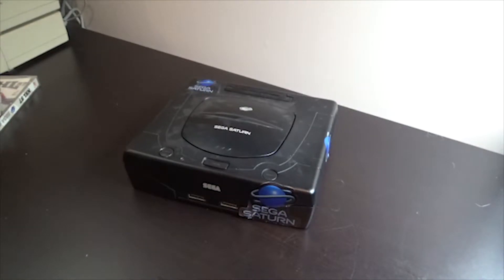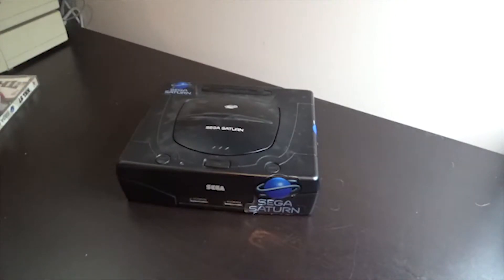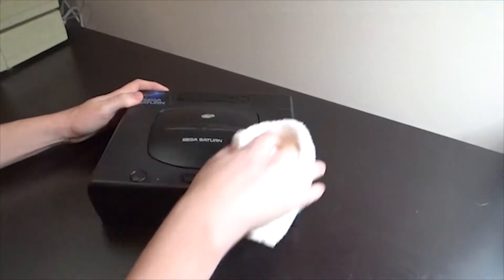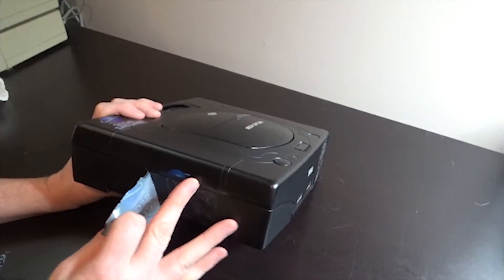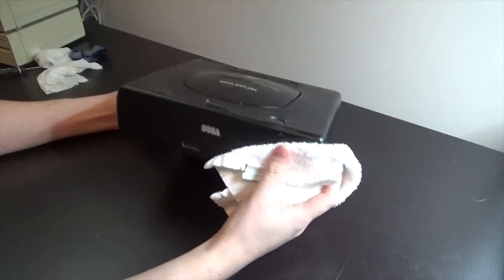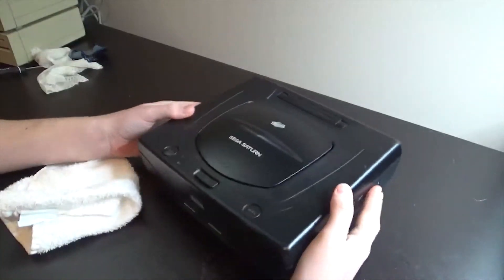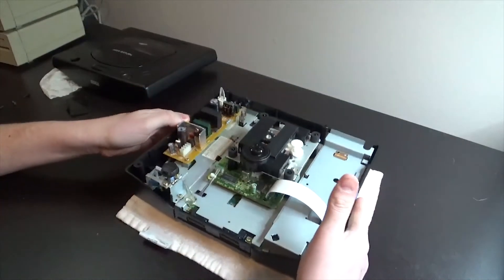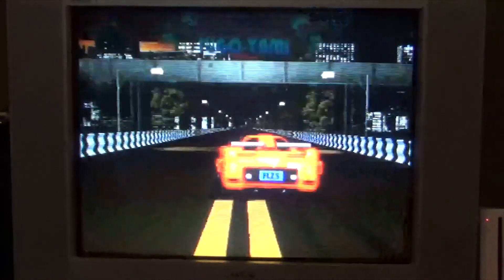Blast from the Past: Restoring Your Sega Saturn Model 2 North America with a Thorough Cleaning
Let's clean a Sega Saturn Model 2 North America

The Sega Saturn may not be as famous as the Sega Genesis or as fun as the Dreamcast…but it's a great addition to any collection.

I picked up this Saturn on the Facebook marketplace (In a Nintendo 64 PodRacer box of all things), and it's time to remove the stickers and give it a good clean.